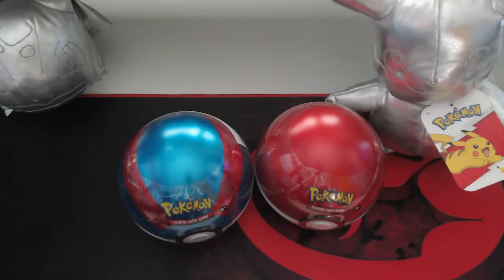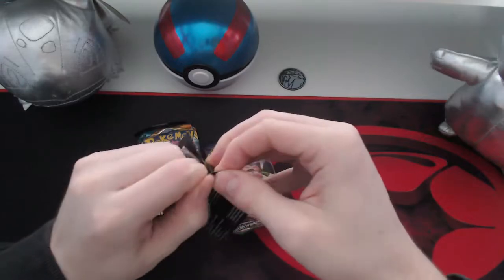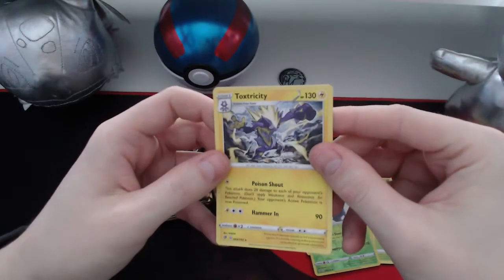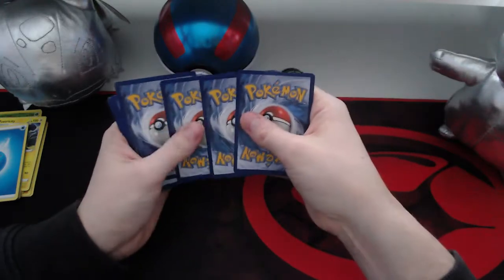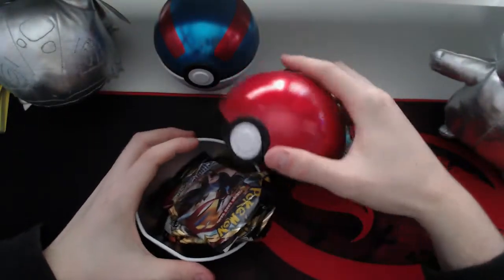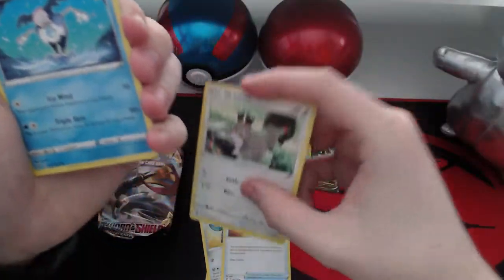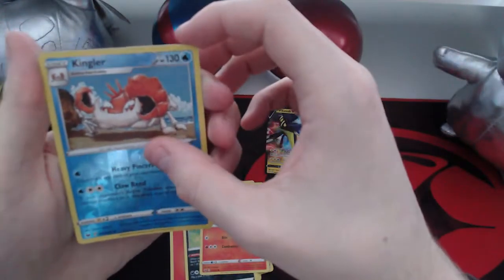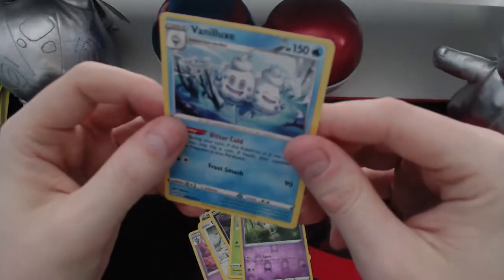Pokémon pack opening!! Pokéball and Great ball is it great?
Pokémon pokeball's opening.

for all there help getting me set up to record.